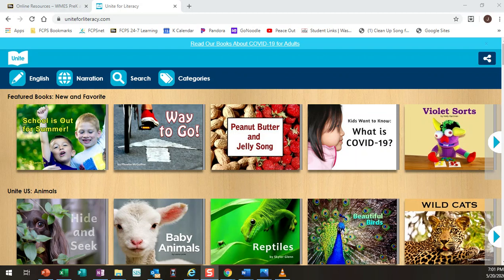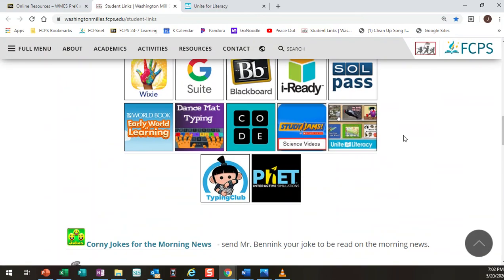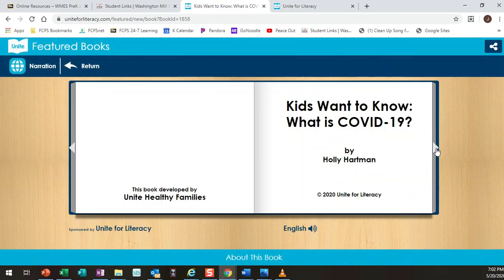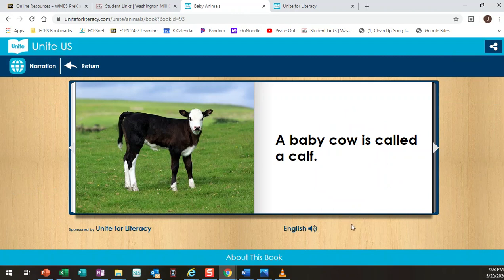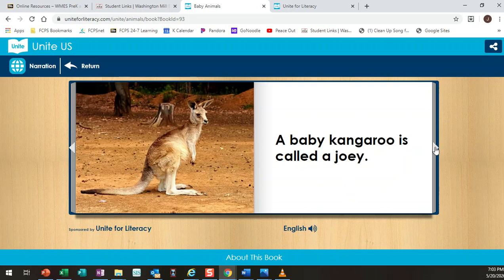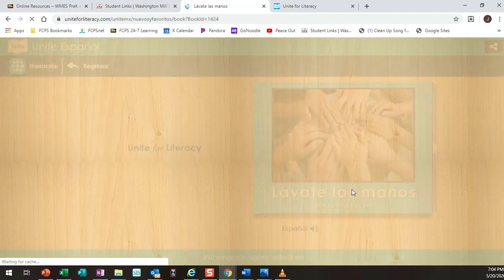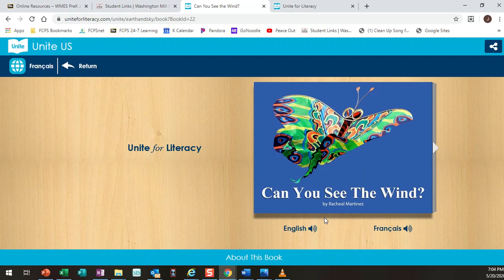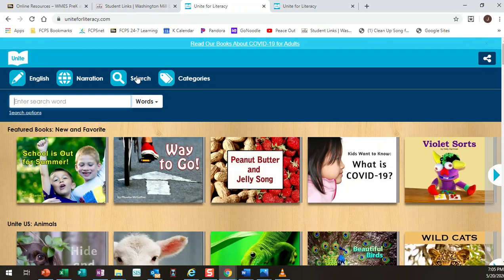Accessing Unite for Literacy (English)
This video shows how to access the resource Unite for Literacy and also a few useful features of the Unite website and texts.